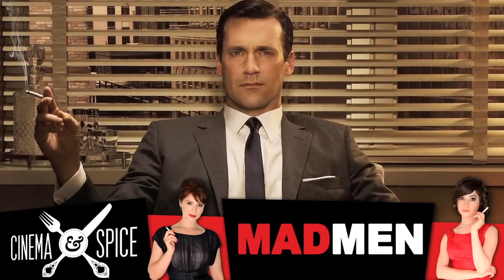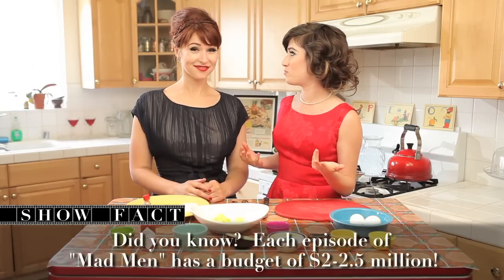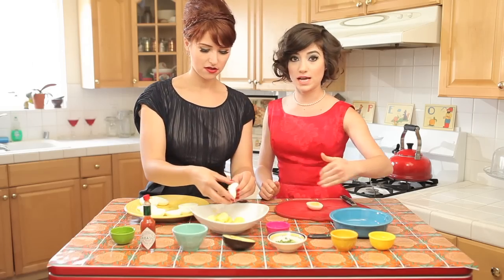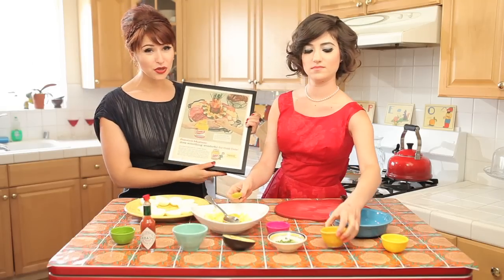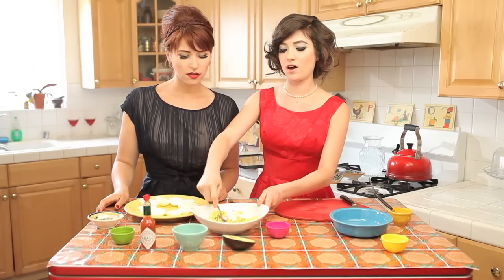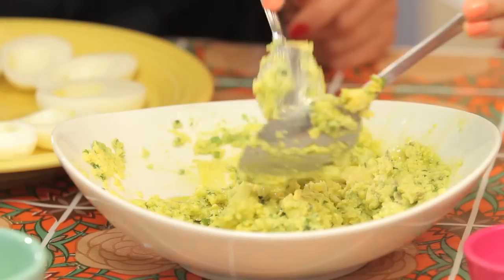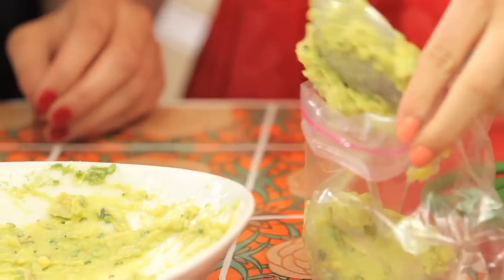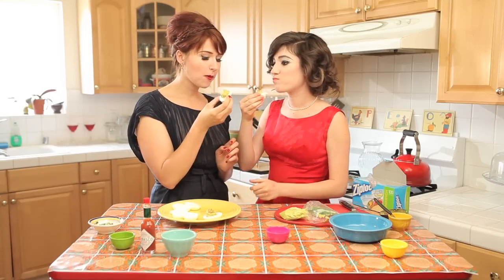Dick Whitman's Deviled Eggs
Welcome to Cinema & Spice, a cooking show where we make original meals inspired by our favorite movies! We love Mad Men and the 1960's, so obviously we are so excited to share this cocktail party episode with you!  Each delicious recipe is inspired by finger foods of the decade and is named after one of our favorite characters from the show.  So put on your finest attire, cover up with an apron, and get cooking!!

*** please note that we only smoke herbal cigarettes with no tobacco content in this episode ***